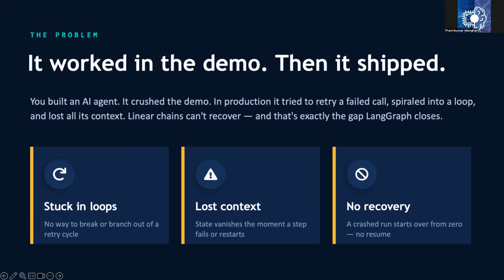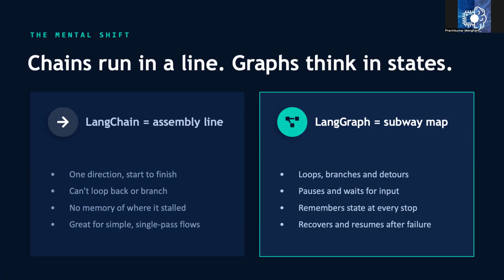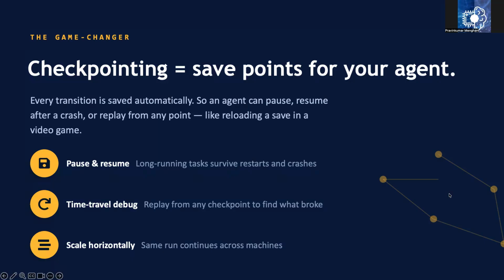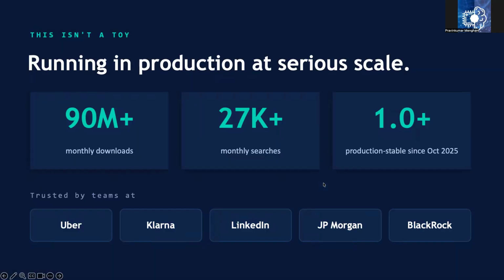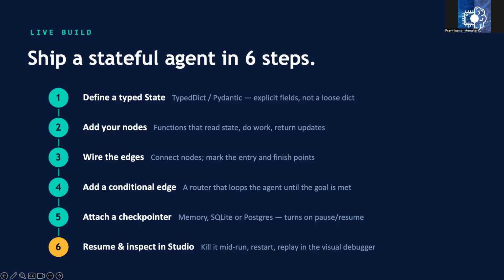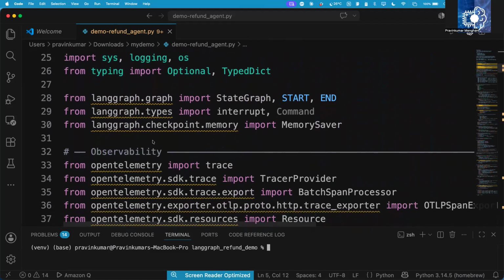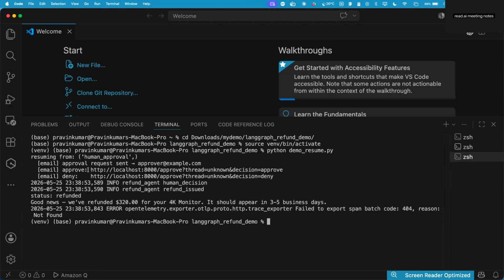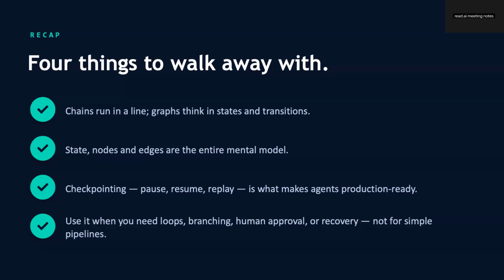LangGraph Explained: Build AI Agents That Don't Break (2026)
LangGraph explained from scratch — learn how to build production-grade, stateful AI agents that loop, branch, pause for human approval, and recover from a crash mid-run. We go from the core mental model all the way to a live demo you can actually deploy.

In this video I build a Refund Approval Agent that auto-handles small refunds, pauses for a human on big ones, and survives a process crash by resuming from a saved checkpoint — the thing that actually separates a demo from production.

⏱️ Chapters
0:00 — Why agents break in production
[TS] — Chains vs graphs: the mental shift
[TS] — State, nodes & edges
[TS] — Conditional edges & loops
[TS] — Checkpointing: the game-changer
[TS] — Human-in-the-loop approval
[TS] — When NOT to use LangGraph
[TS] — Live demo: a refund agent
[TS] — Kill it & resume (durable state)
[TS] — Shipping to production
[TS] — What's next

- LangChain vs LangGraph, and when each is the right call
- How state, nodes, and conditional edges actually work
- Why checkpointing is what makes agents production-ready
- Adding a human approval gate with interrupt()
- The one-line swap from prototype to a deployable, durable agent